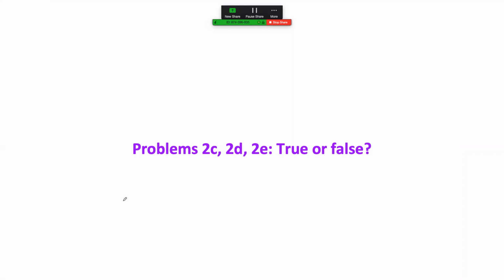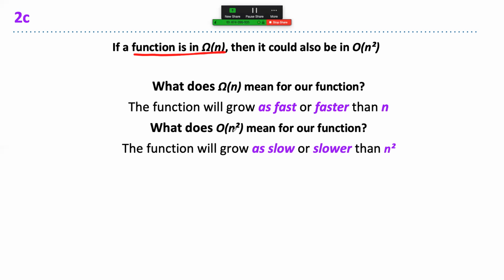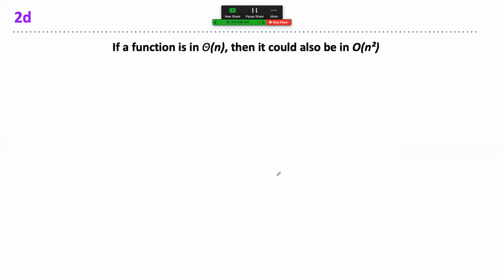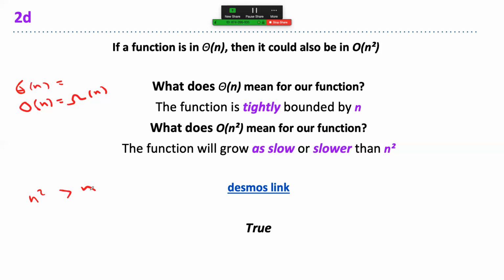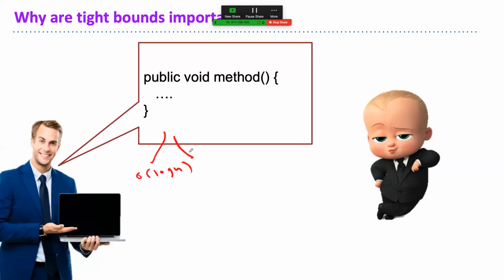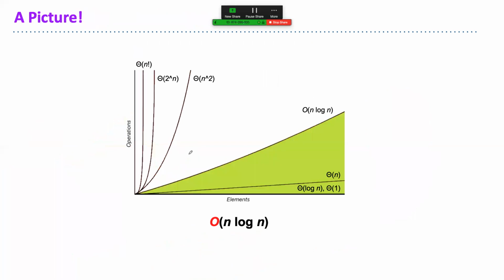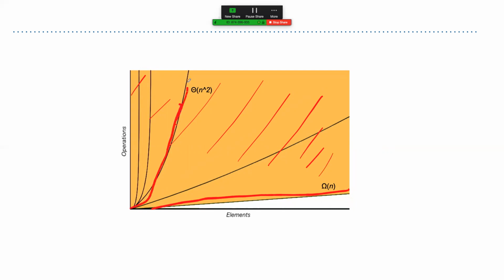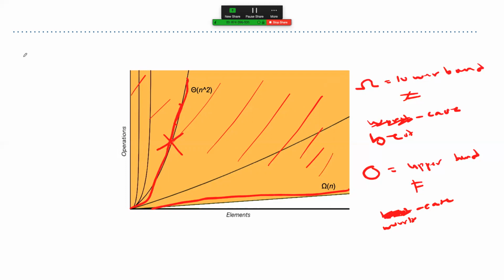Week 2 Problem 2: Big-O, Big-Omega, Big-Theta